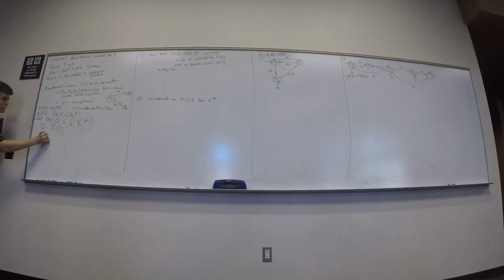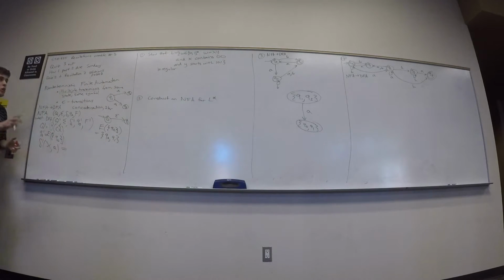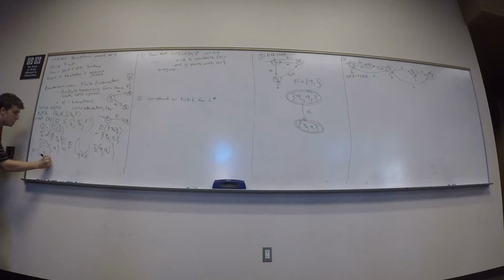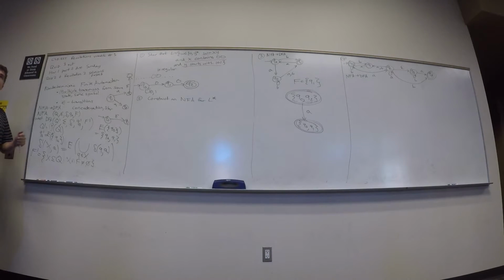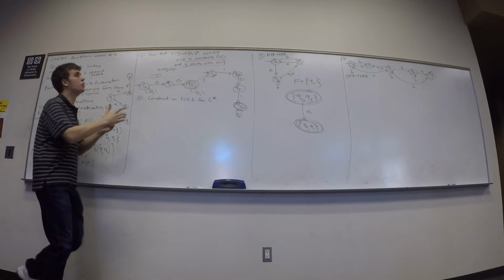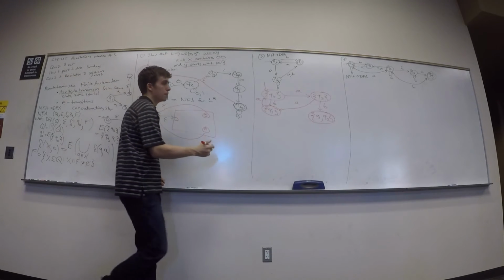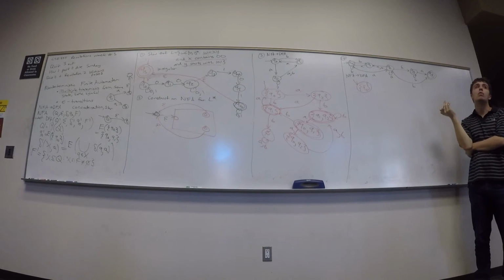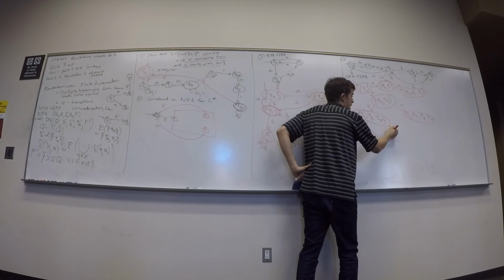CSE355 Intro to Theoretical Computer Science 2/1/2017 3:05 PM Recitation - NFA to DFA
CSE355 Recitation for February 1, 2017. We cover the basic definition of an NFA, as well as the conversion from NFAs to DFAs.